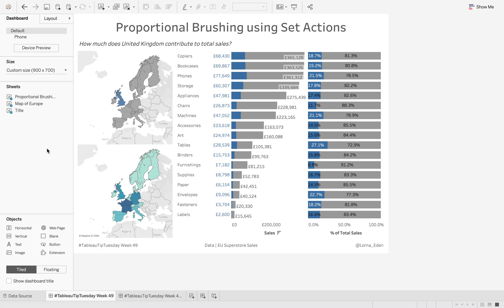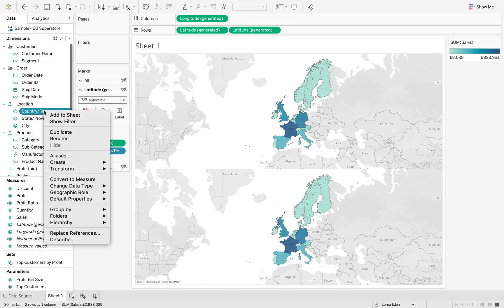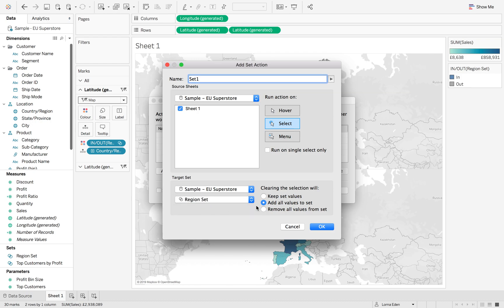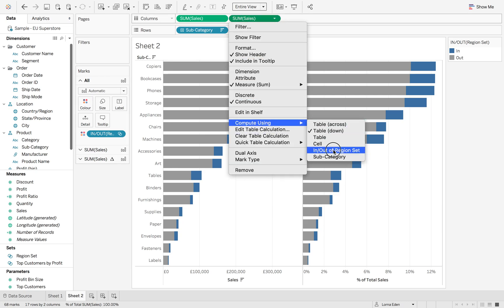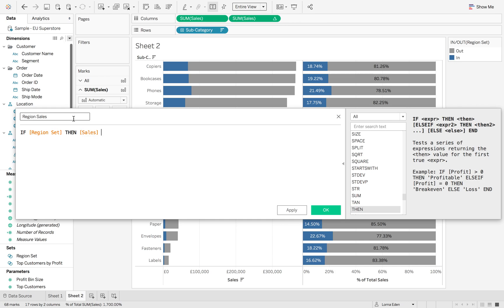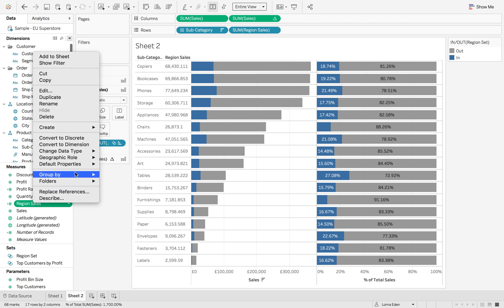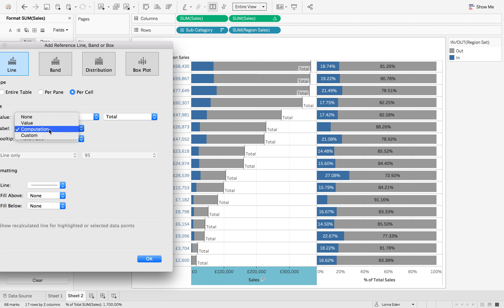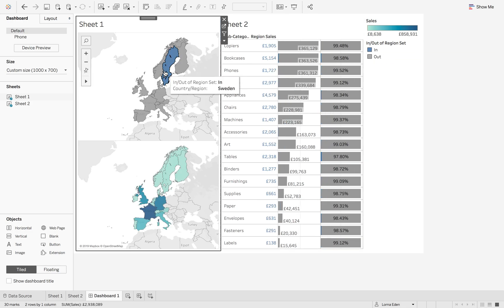How to Use Proportional Brushing with Set Actions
Set actions are a powerful, interactive feature of Tableau. In this tip, Lorna shows you how they can be used for proportional brushing. Proportional brushing is technique for highlight a segment within a larger segment.